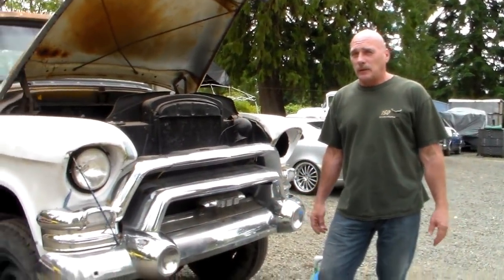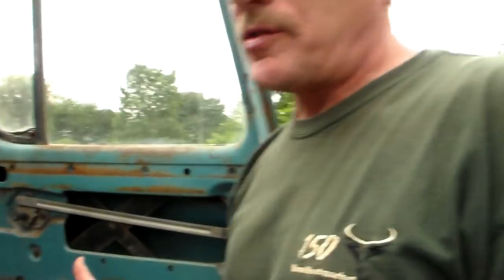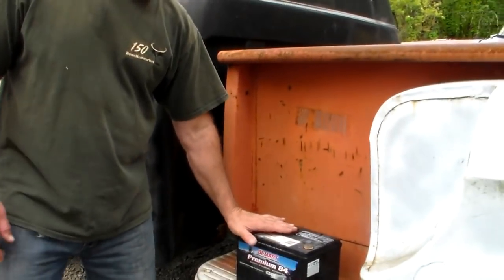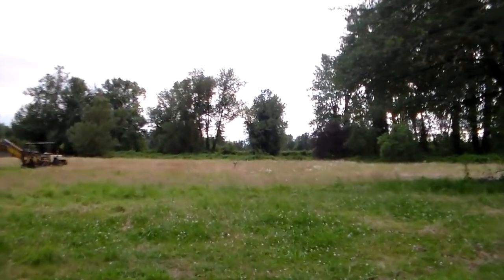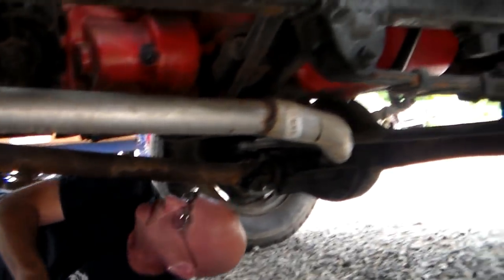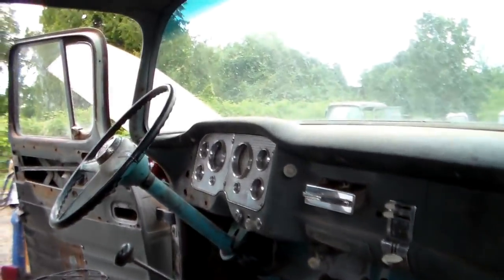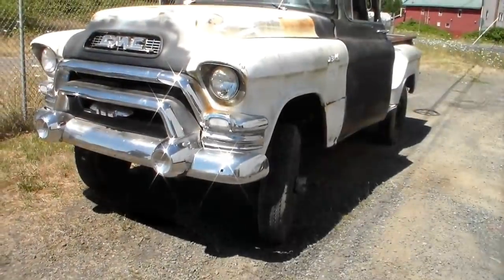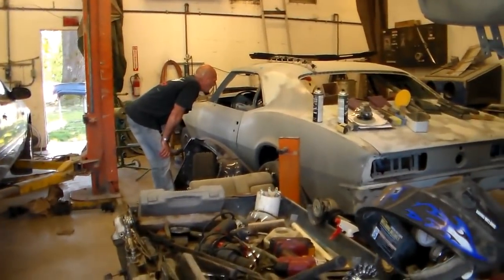1955 GMC Napco 4X4 Project Truck CTR-39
classictruckrescue classictrucks classictruckranch Classic Truck Rescue brings a Rare 1955 GMC 3/4-Ton 4x4 back to life and puts it in Running and Driving condition before shipping it across the country to its new owner.